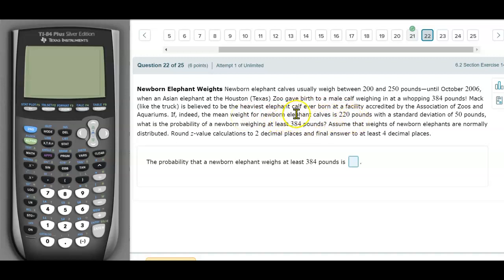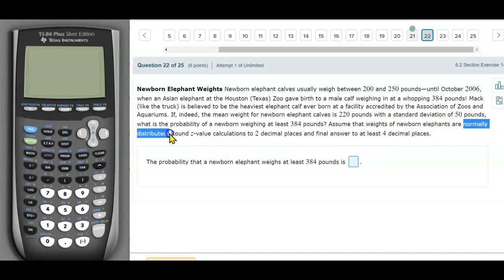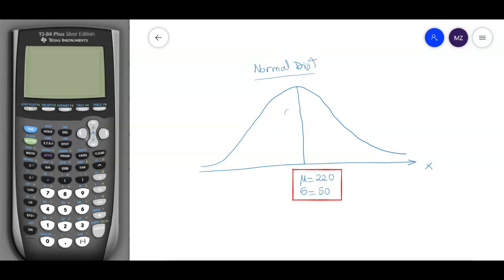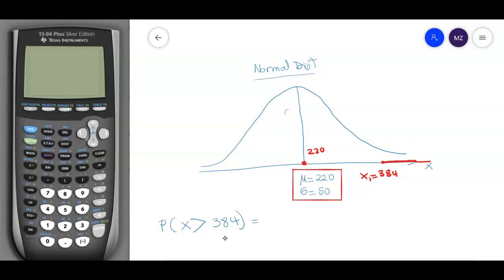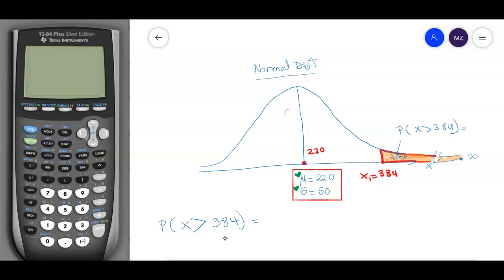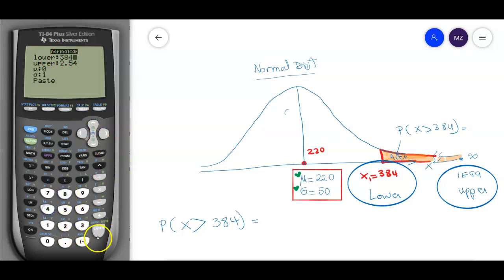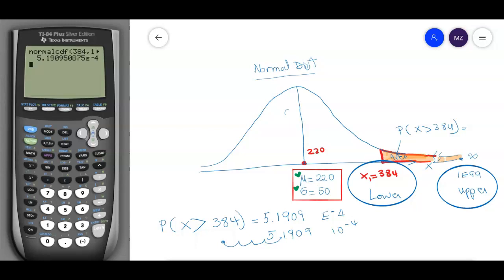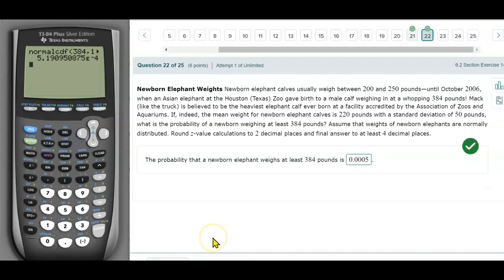Review Exam 1 Q 22